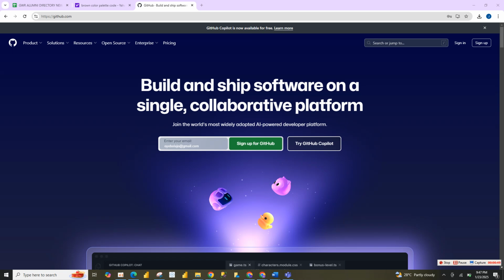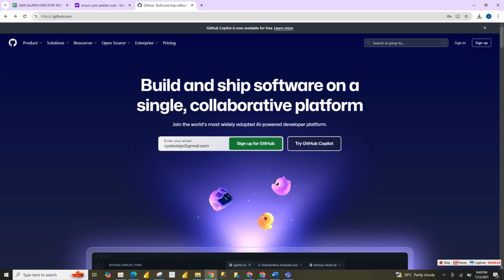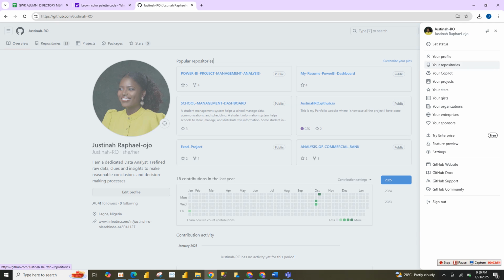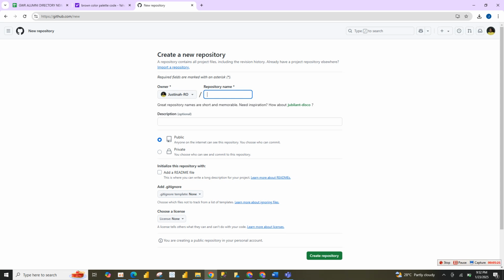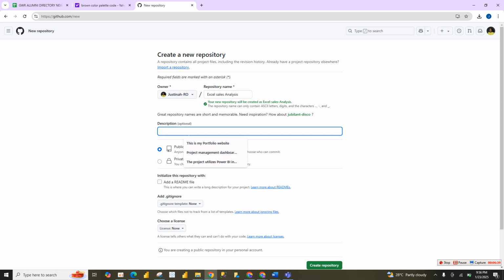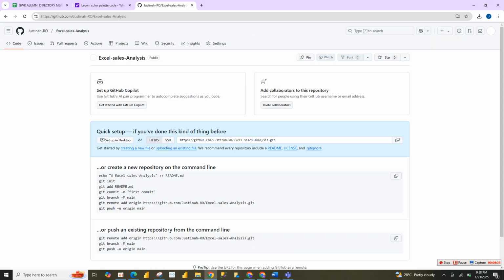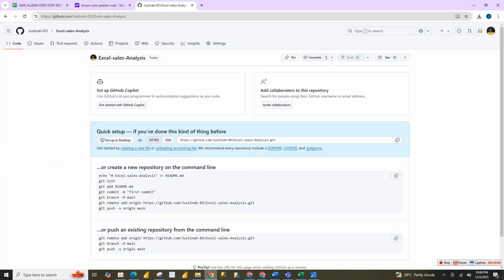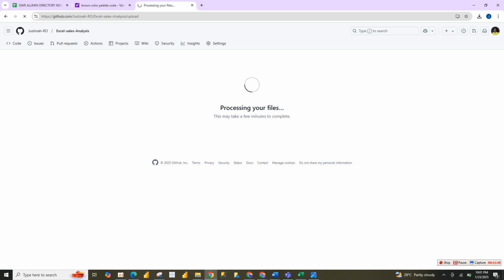HOW TO UPLOAD PROJECTS ON GITHUB | UPLOAD PROJECT FOLDER /FILE ON GITHUB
This step by step tutorial will guide you on how you can upload your files/folders and Projects on GitHub